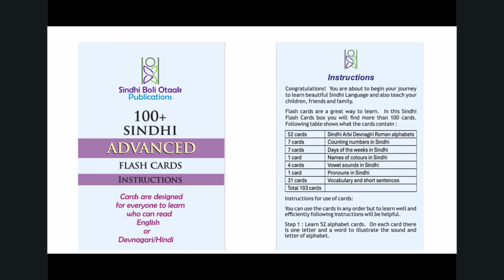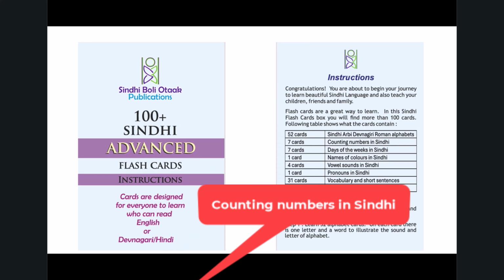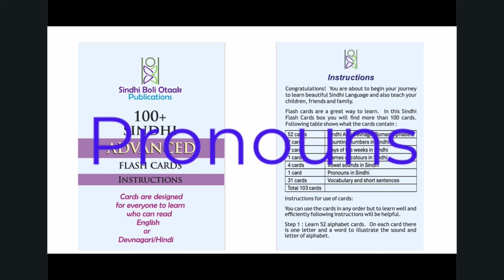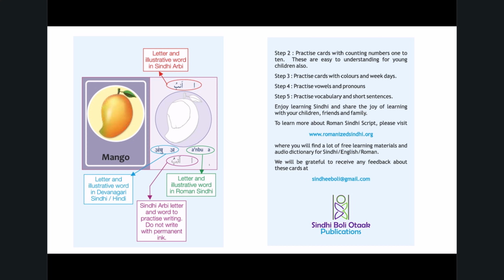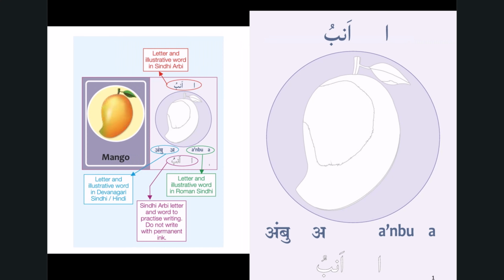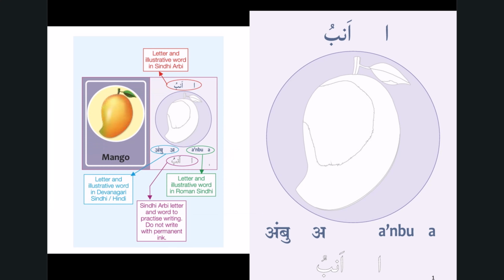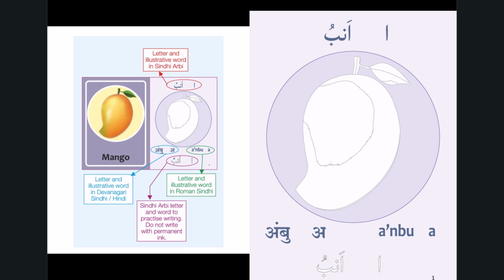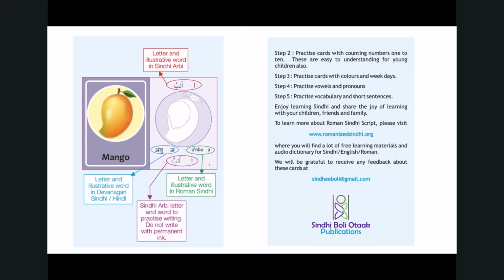Learn Sindhi with First Sindhi Flash Cards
Learning Sindhi language could not be more fun 🙇‍♂️ This is possible by using these multiple script first ever set of Flash Cards in Sindhi. Sindhi alphabet.

This video shows what is in the box of Sindhi Flash Cards. The cards can be purchased from Amazon.in.

To buy in the UK go to Ebay